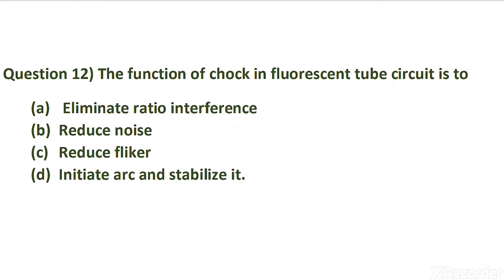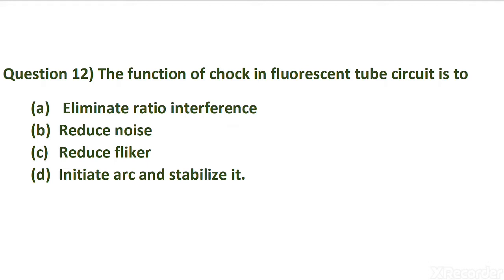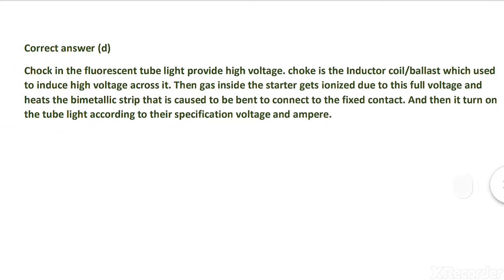Question 12) The function of chock in fluorescent tube circuit is to /what use of chock in tubelight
Question 12) The function of chock in fluorescent tube circuit is to / what is use of chock in the tube light?
(a) Eliminate ratio interference
(b) Reduce noise
(d) Initiate arc and stabilize it.
Chock in the fluorescent tube light provide high voltage. choke is the Inductor coil/ballast which used
to induce high voltage across it. Then gas inside the starter gets ionized due to this full voltage and
heats the bimetallic strip that is caused to be bent to connect to the fixed contact. And then it turn on
the tube light according to their specification voltage and ampere. ssc, ssc je, Rajasthan je, rvunl je 2018, rvunl je 2020, power system, power system questions, power system previous year questions in Hindi, power system questions in English, ssc je questions, ssc je previous ,year questions, # Rajasthan je previous year questions, Rajasthan assistant engineer previous year questions, Ssc je power system questions, previous year question asked in Ssc je previous year question paper Ssc je, previous year question asked in Rajasthan je.